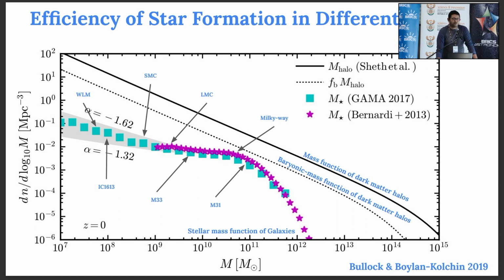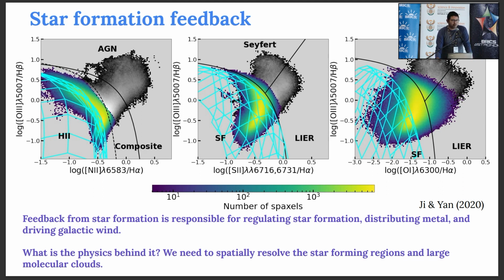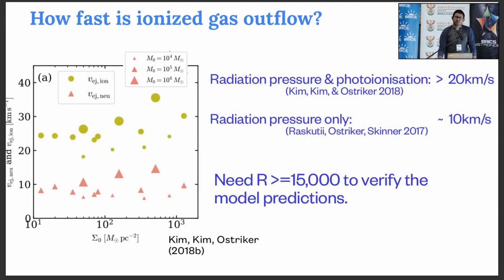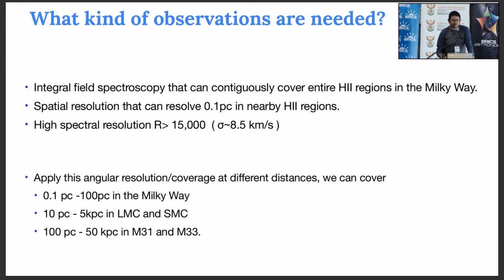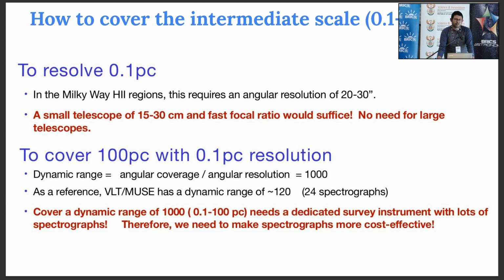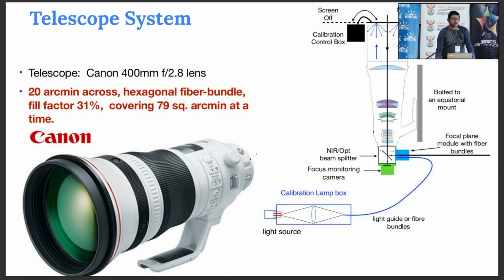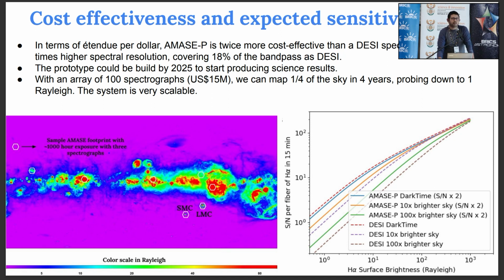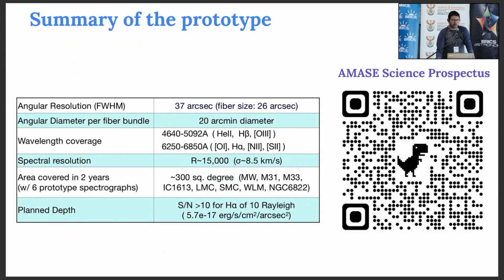Mapping the Milkyway with AMASE (Affordable Multiple Aperture Spectroscopy Explorer)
Sabyasachi Catttoipadhyay presents an overview of the Affordable Multiple Aperture Spectroscopy Explorer (AMASE)  which is an optical spectroscopic survey of the ionized gas in the Milky Way and all Local Group star-forming galaxies at spatial scales of 0.1 to 100 pc and a spectral resolution of σ = 8.5 km s-1. Key emission lines captured include Hα, Hβ, HeII, and strong emission lines of forbidden OI, OIII, NII, and SII in two windows between 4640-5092 Å and 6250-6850 Å. These data will be used to uncover the process driving outflows in star-forming regions, to calibrate the metallicity measurements and photoionization models, and to understand the origin of the diffuse ionized gas. AMASE will pair many identical multi-fibre spectrographs with an array of telephoto lenses to achieve integral field spectroscopy at half-arcminute resolution over large areas of the sky. This is enabled by a significant reduction in the cost of each spectrograph relative to typical astronomical spectrographs of comparable performance. Cost-reduction is achieved by fibre-coupling and reducing the beam size to match commercial photographic lenses and large-format, small-pixel CMOS detectors. High performance is achieved by recent advances in detectors, optical coatings, and new grating technology (fused-silica etched gratings that outperform even volume phase holographic gratings).